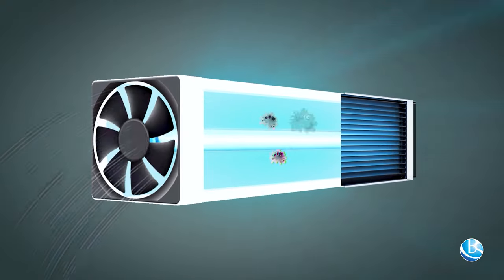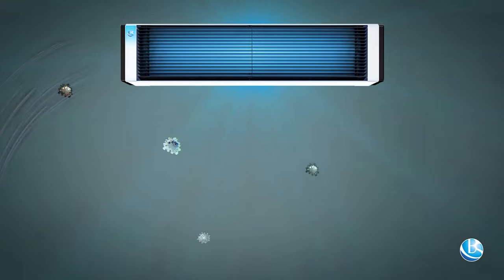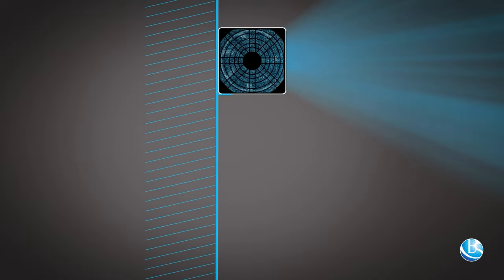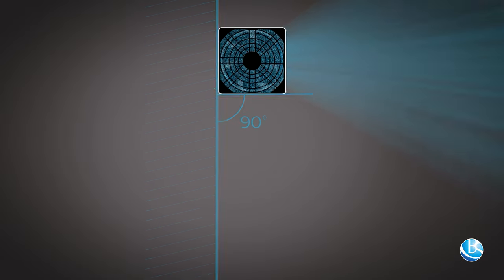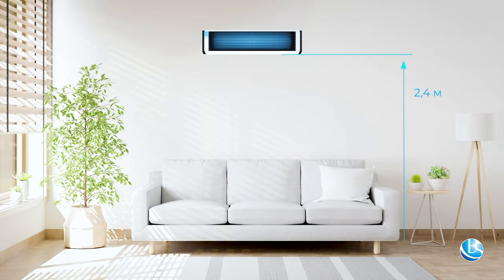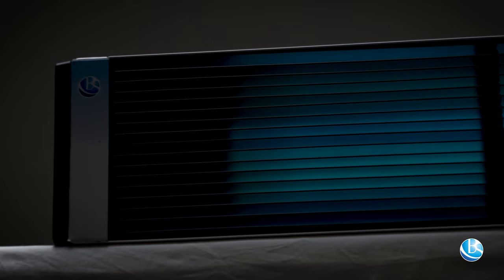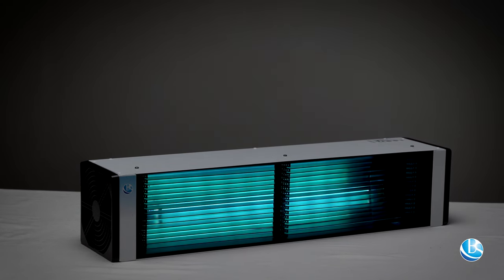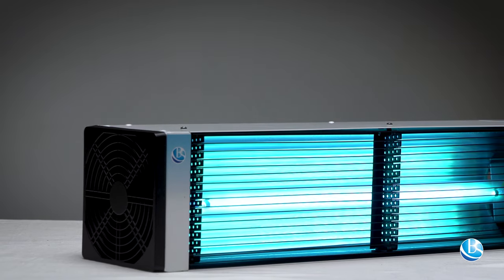Irradiators-recirculators with jalousie BactoSfera ORBB Jalousie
Review of the line of germicidal irradiators-recirculators with jalousie ORBB Jalousie series from the Ukrainian manufacturer BactoSfera.

Buy germicidal irradiators-recirculators with jalousie BactoSfera ORBB Jalousie on the official website of the Manufacturer